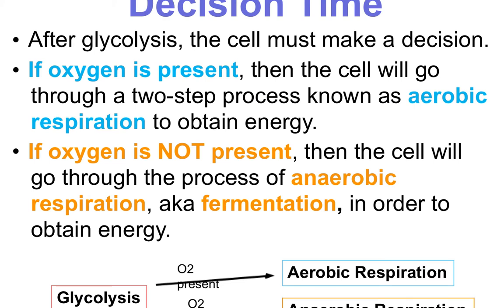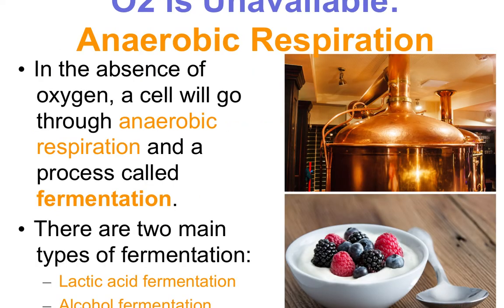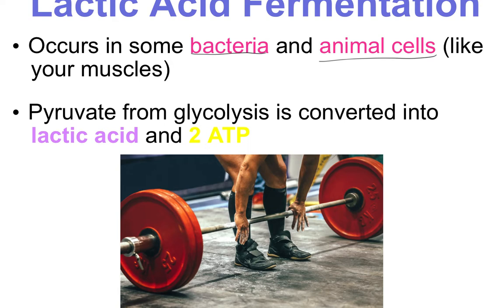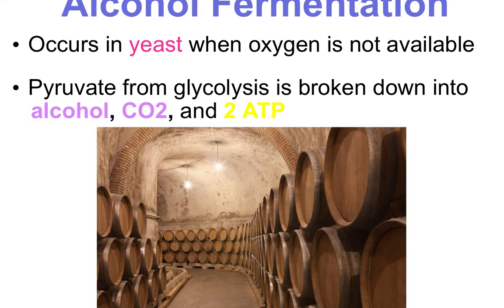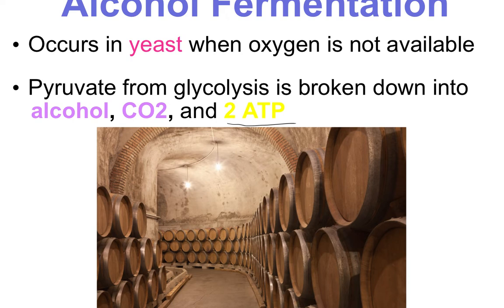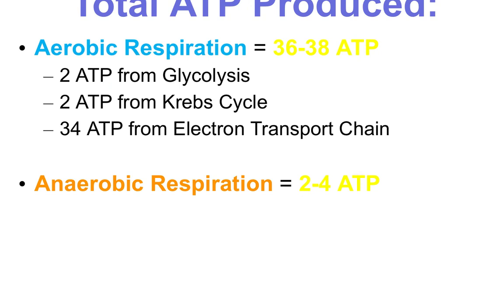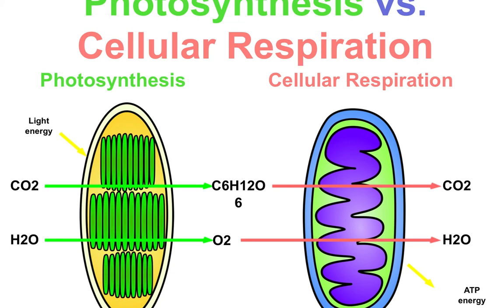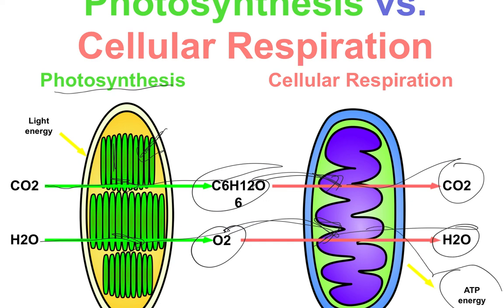Cellular Respiration - Anerobic